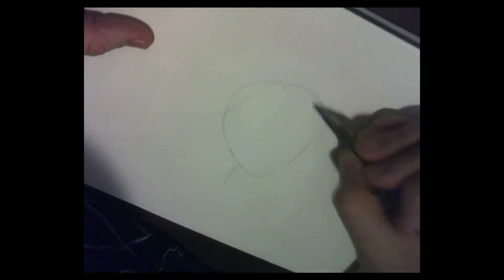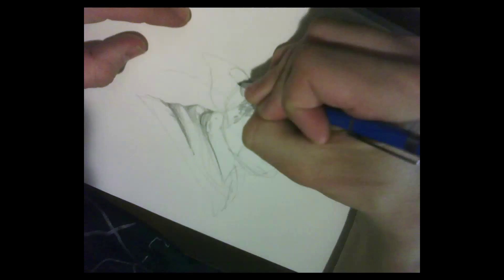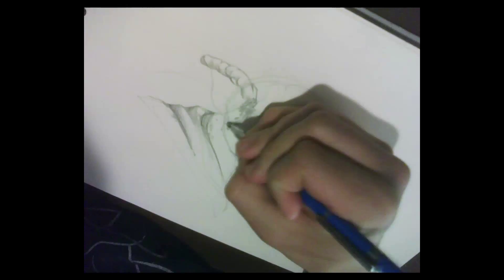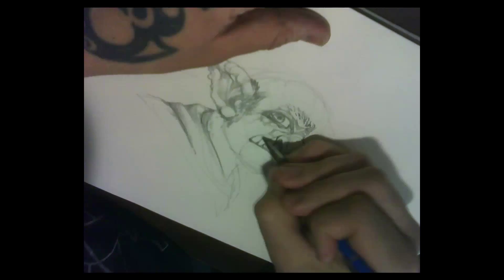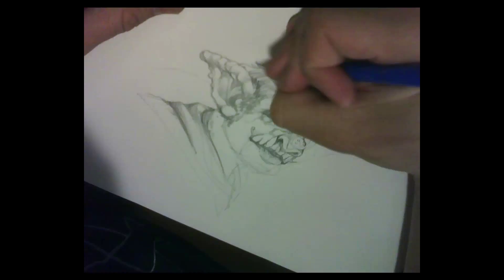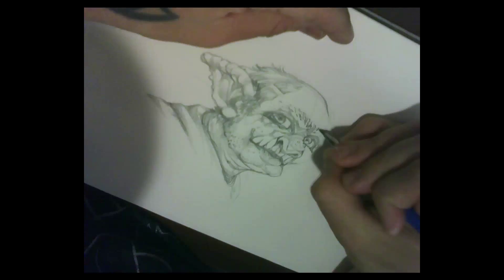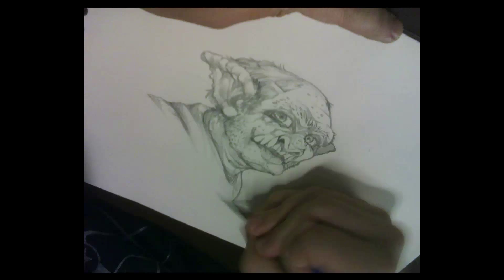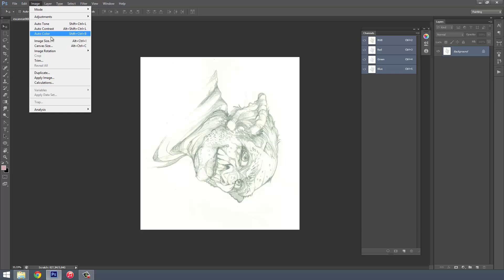Pencil Separation Tutorial - The Ministry of Abnormality Art School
In this class, we learn how to separate pencil lines from a white background without any loss of quality or need to modify or ink the pencils in any way.
Use the list below to navigate this video:

00:00 : Introduction (drawing the image in pencil).
01:12 : Other options.
03:00 : Editing the image (optional).
04:42 : Desaturating the image.
05:25 : Using the "Channels" panel.
06:20 : Selecting the lines.
07:16 : Inverting the selection.
07:55 : Pasting the lines.
08:44 : Results.
09:58 : Locking transparent pixels (coloring the lines).
14:38 : Sketching with colored (red) pencils.
16:00 : Eliminating the red sketch lines.
17:57 : Coloring the goblin (extra speed coloring).

I'm trying a couple of things different in this video, and wanted to go for a shorter length this time around. Let me know what you think and if it was of any use to use. Please leave any questions you might have or requests for future tutorials in the comments below.